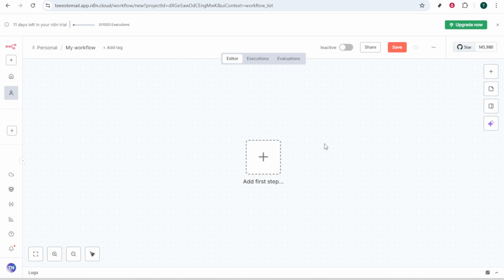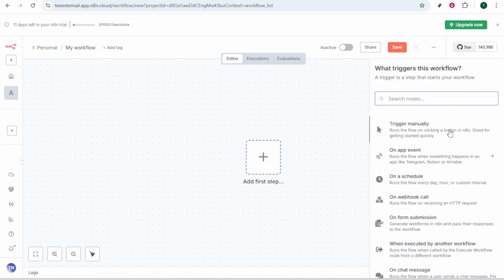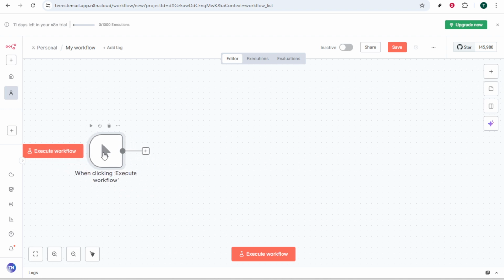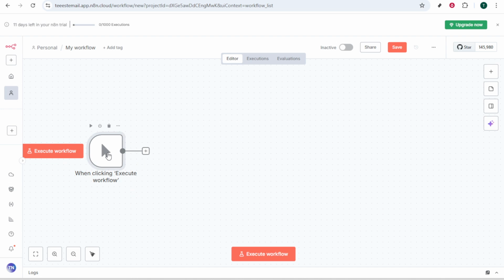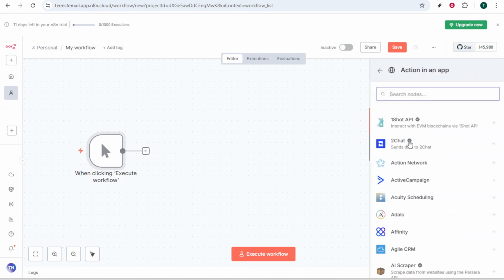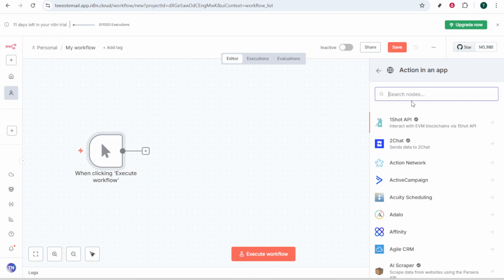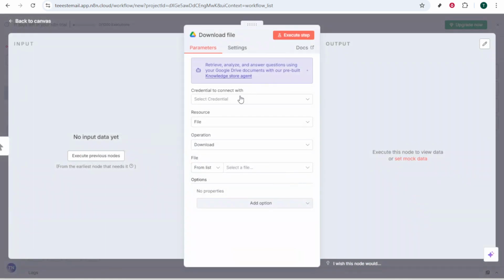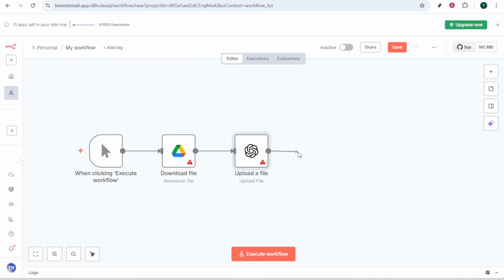How to OCR PDFs to CSV n8n [2025 Guide]